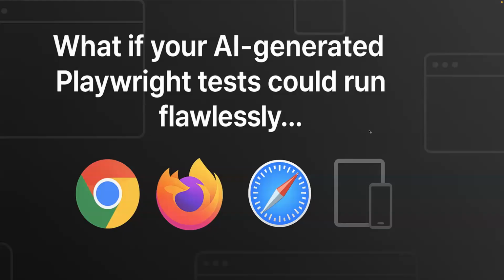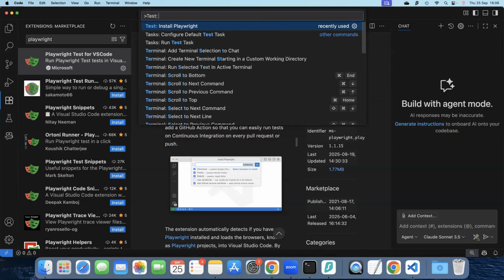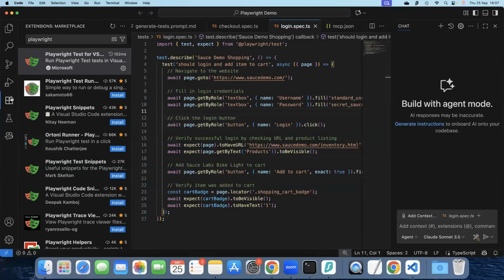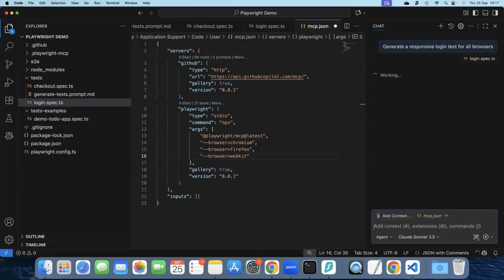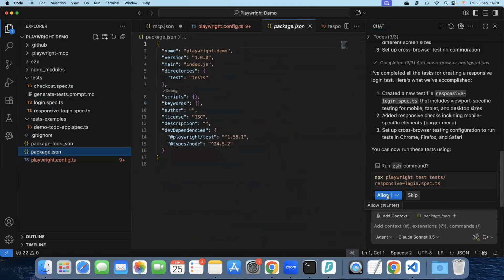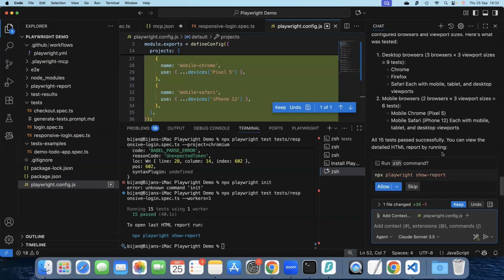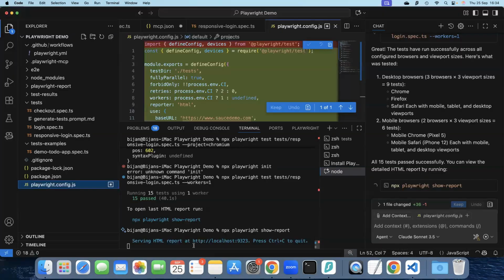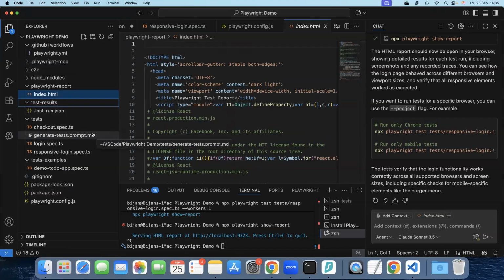Mastering AI Tools #9 | Playwright MCP Cross‑Browser & Mobile Testing | One Prompt, All Devices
🚀 One AI prompt. All browsers. All devices.
 In this episode of Mastering AI Tools, we take Playwright MCP beyond the basics and show you how to generate cross‑browser and cross‑device Playwright tests that run flawlessly on Chromium, Firefox, WebKit, and mobile viewports — without rewriting a single line of code.

💡 What You’ll Learn in This Video:
✅ How to install Playwright browsers in VS Code (Chromium, Firefox, WebKit)
✅ Configuring mcp.json for multi‑browser and device emulation
✅ Generating parameterized Playwright tests with GitHub Copilot + MCP

🔥 Why Watch?
 If you’re a QA engineer, automation tester, or developer, this workflow will help you:
- Catch browser‑specific bugs before your users do
- Validate responsive design without physical devices
- Save hours by letting AI generate and run tests across multiple environments

📦 Resources & Links:
- Playwright MCP Docs
- Playwright Browser Setup Guide
- GitHub Copilot Quickstart

👍 Like this video if you want more real‑world AI automation scenarios
💬 Comment your toughest cross‑browser challenge — it might be featured in the next episode!